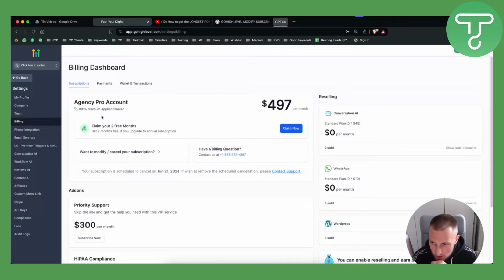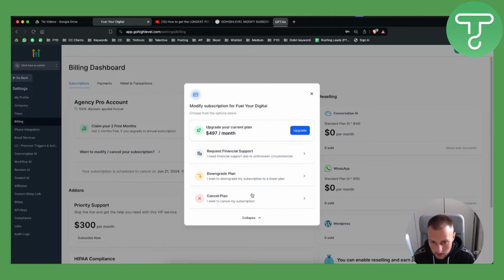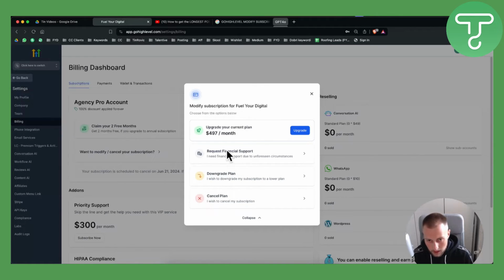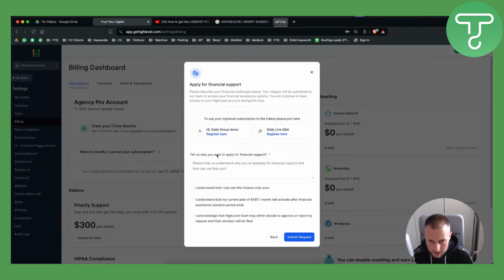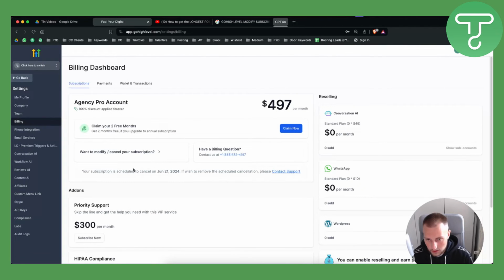How to Cancel, Downgrade or Extend GoHighLevel Trial and Plan (Tutorial)